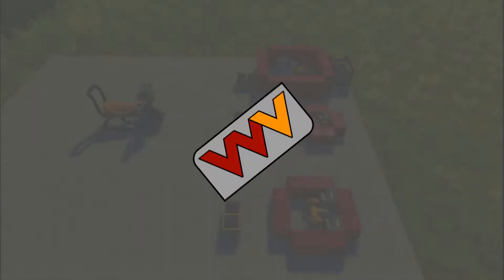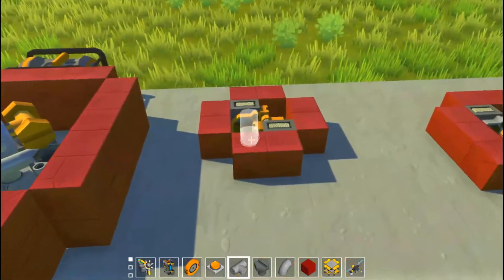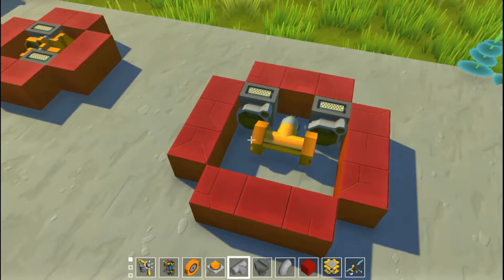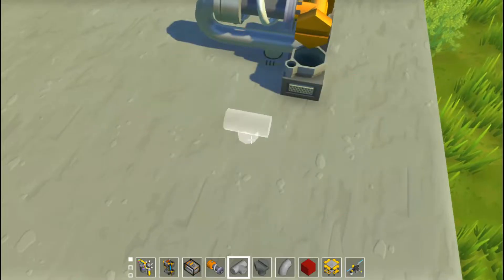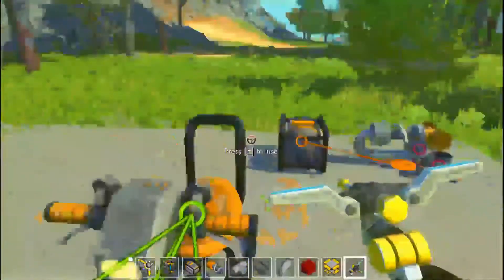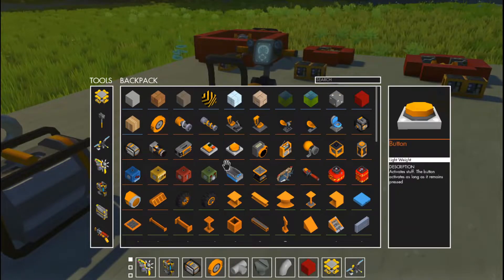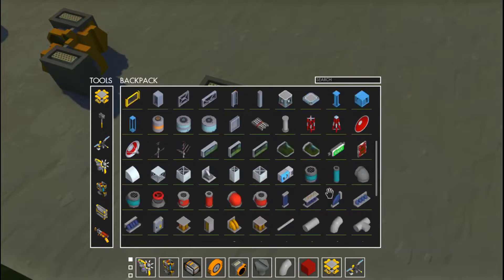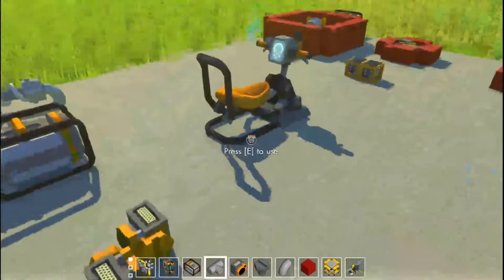Updated WASD Converters | [Tutorial] | Scrap Mechanic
My old WASD tutorial videos are quite outdated, and unfortunately some people are still using those old things as reference. So, it was about time I updated them...

Logitech g600 (MMO) Mouse:

Logitech m570 (Backup) Mouse:

If you are interested in helping me out in other ways, there are ways to do so. If you use the links present in "My Rig", Amazon gives me a "Commission" for that sale. Even if you don't buy the specific item that is linked. I also have some T-shirts and hoodies available through T-Spring linked above. Also, if you sign up for a free Amazon Prime 30-day trial through this link
) I also get a "Commission" as well.